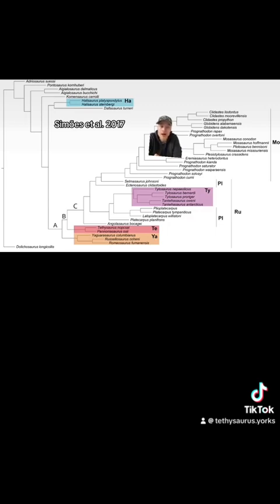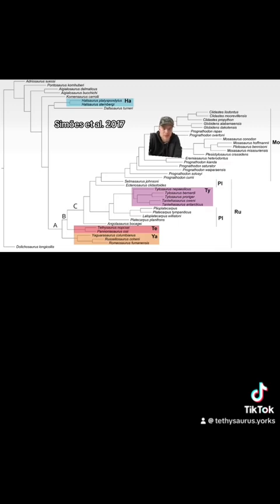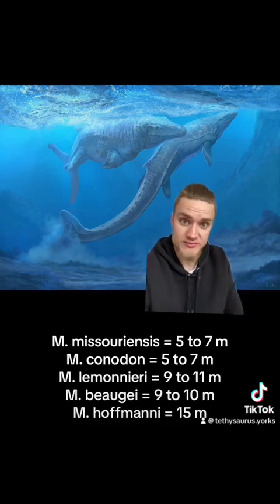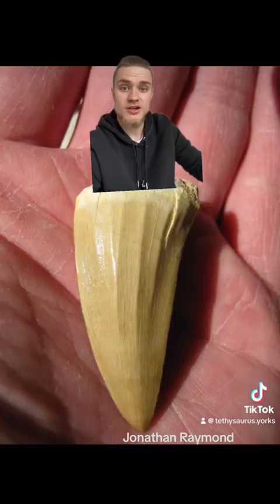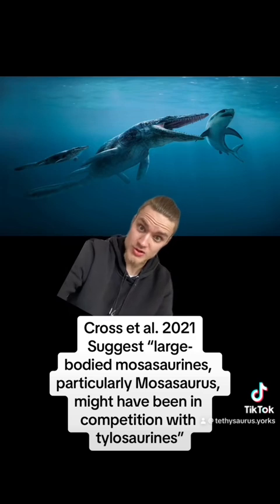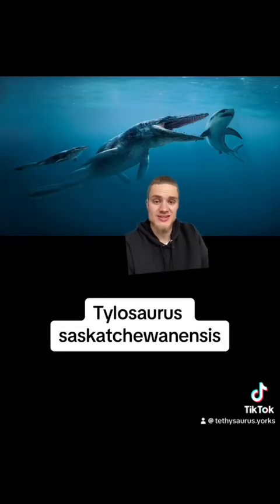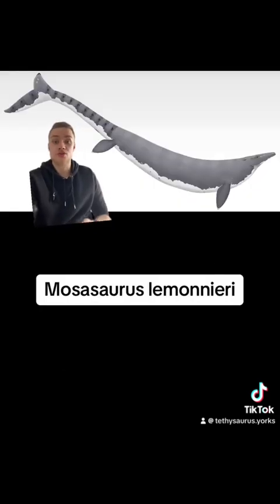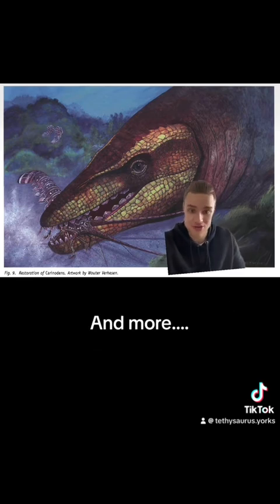An Introduction to Mosasaurs: Arrival of Mosasaurus and peak mosasaur diversity